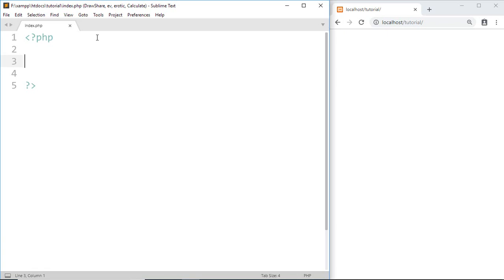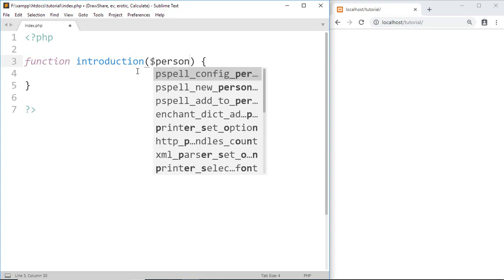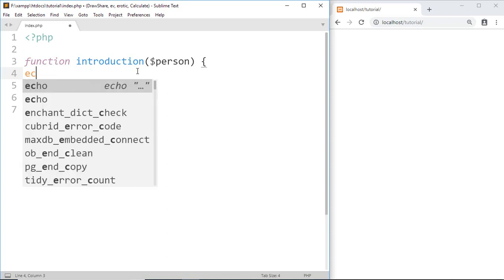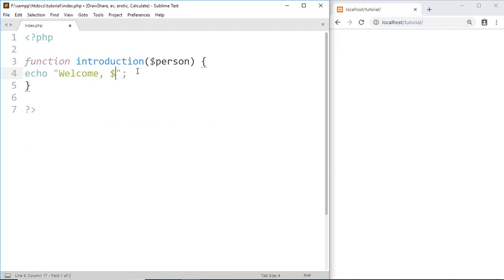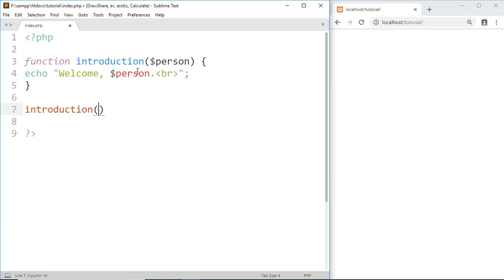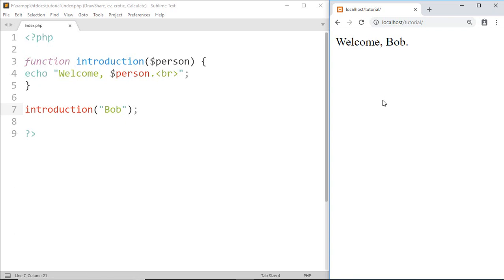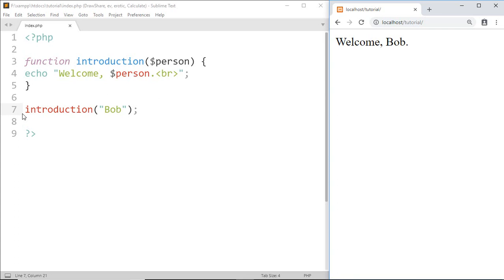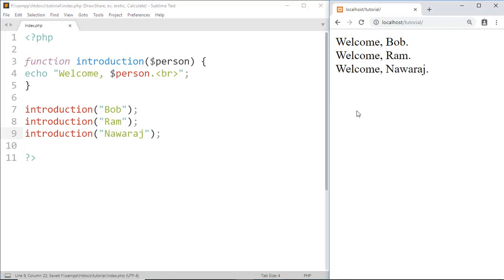Function Arguments - #22 PHP Tutorial For Beginners With Examples